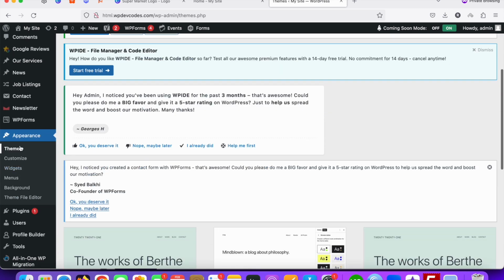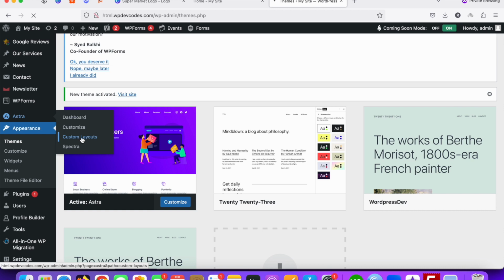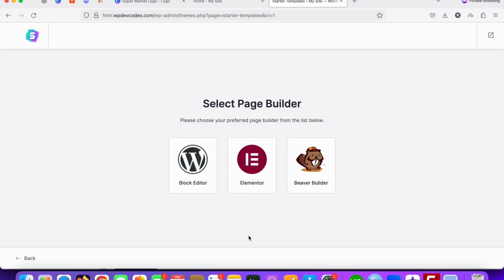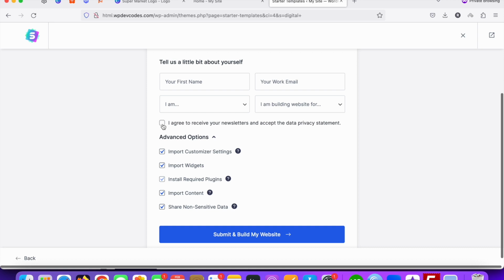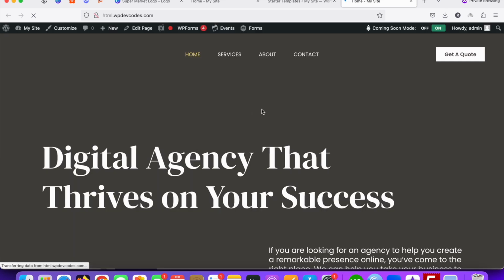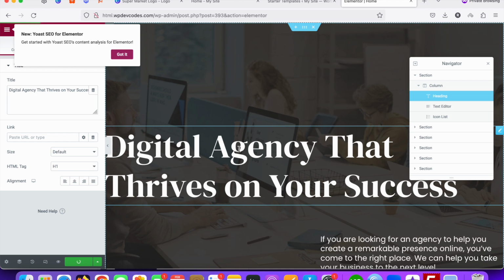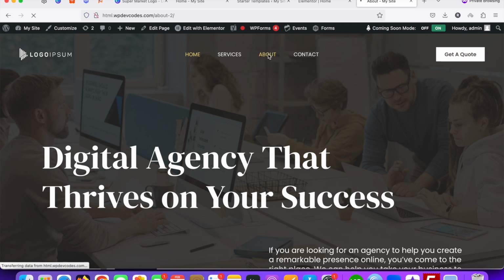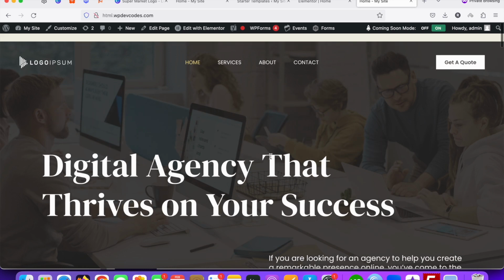How To Create Digital Marketing Website In 10 Minutes on Wordpress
In this tutorial we will discuss How To Create Digital Marketing Website In 10 Minutes on Wordpress. Its very easy to get it done. Please watch this entire video  and learn how to get it done.